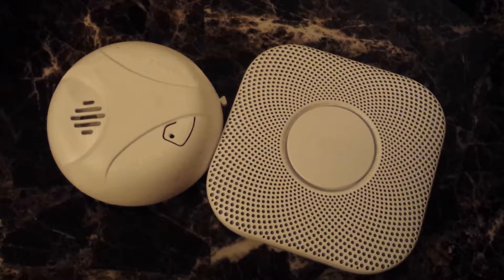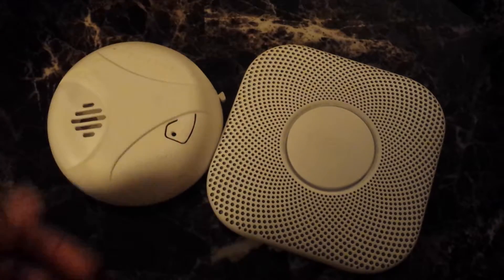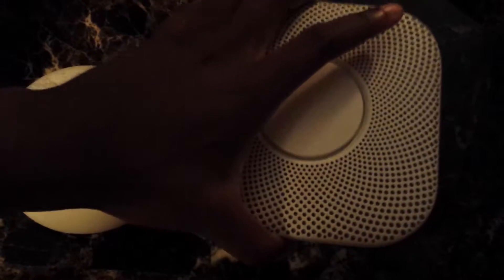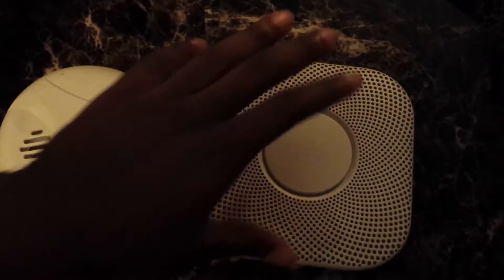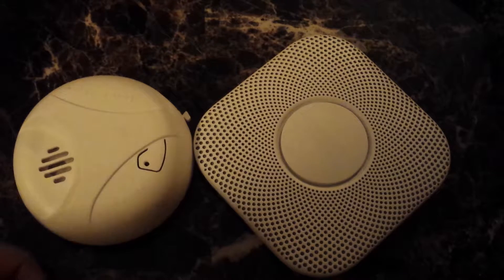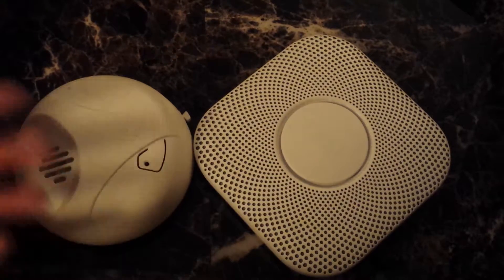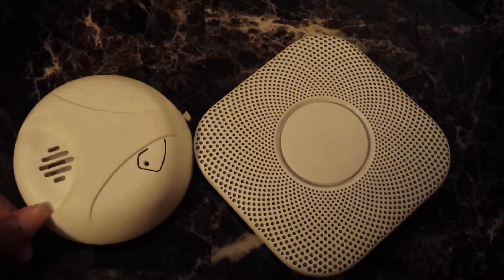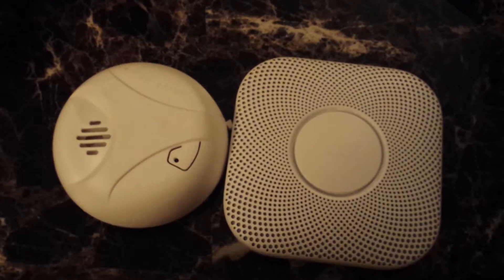Nest protect vs standard smoke alarm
Nest protect smoke alarm comparison